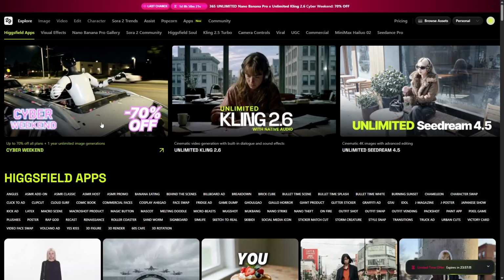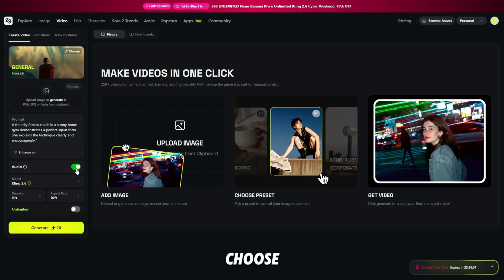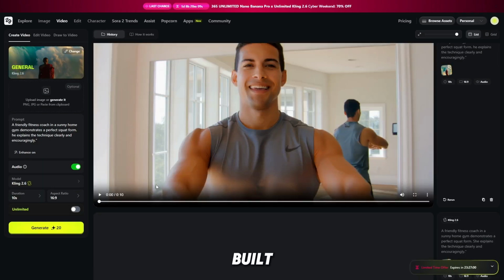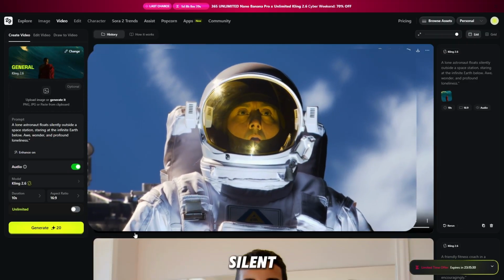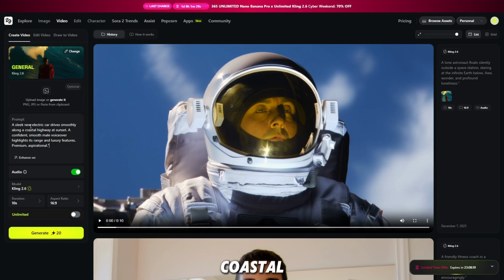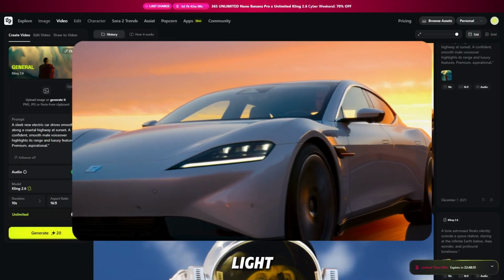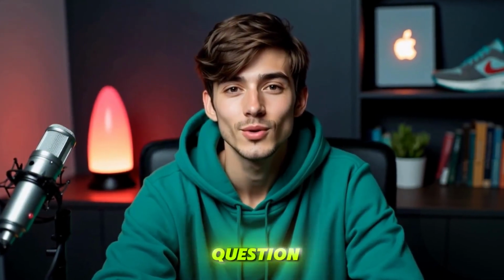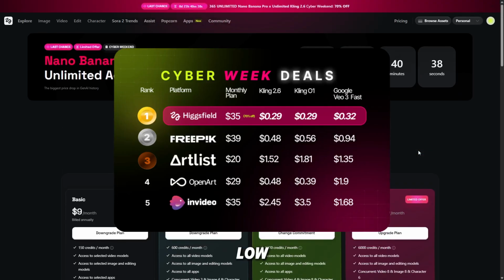I Tested Kling 2.6 Audio - The Results Are Unreal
In this video, we test the biggest breakthrough in AI video creation: Higgsfield Kling 2.6 Audio — the first AI model that generates video, sound effects, AND voiceover from a single prompt. No editing, no mixing, no syncing.

I show you exactly how this new AI solves the “silent movie” problem that every video creator struggles with. You’ll see real tests:

A friendly fitness scene

A deep, emotional sci-fi moment

A premium car commercial
And we break down how Higgsfield uses “unified multimodal generation” to create fully synchronized sound + video that feels natural, contextual, and cinematic.

By the end of this video, you’ll understand exactly why Kling 2.6 Audio is the most complete — and most affordable — AI video tool available right now.

★ Keywords ★

Higgsfield, Kling 2.6 Audio, AI video generation, Cheapest AI Platform